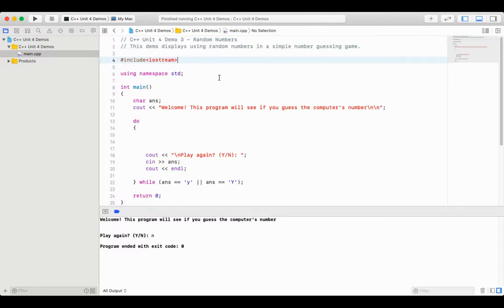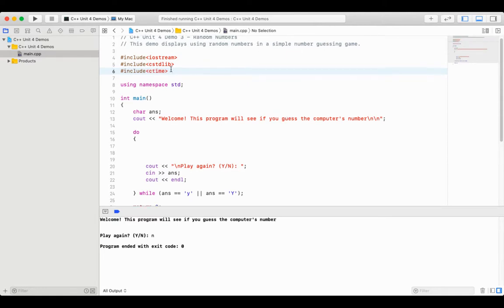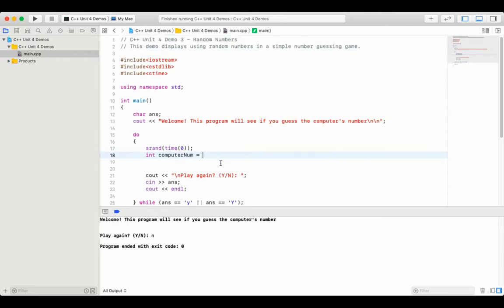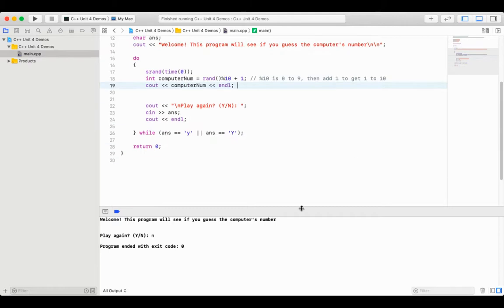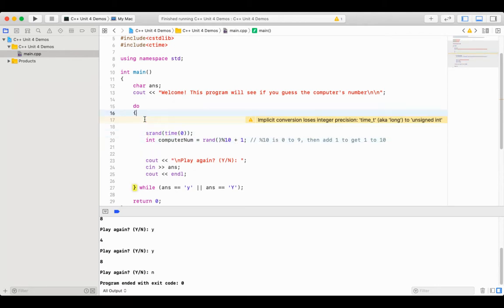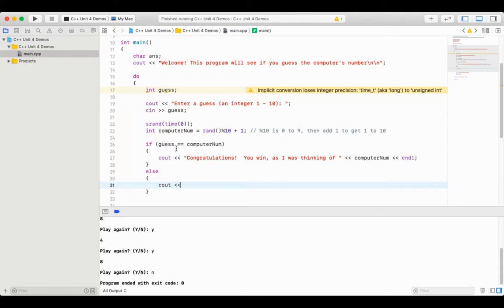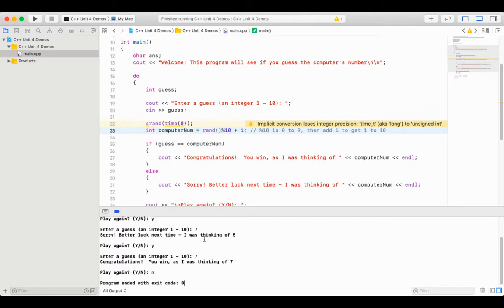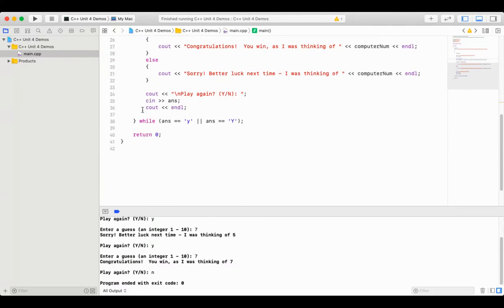C++ Unit 4 Demo 3 - Using Random Number Generator